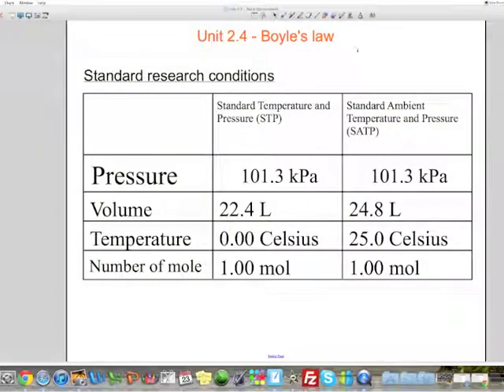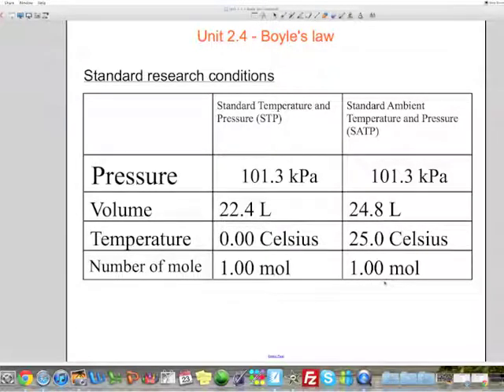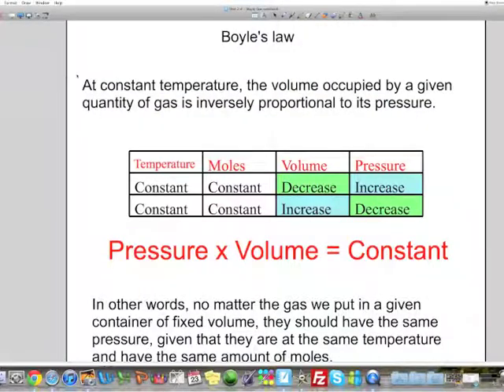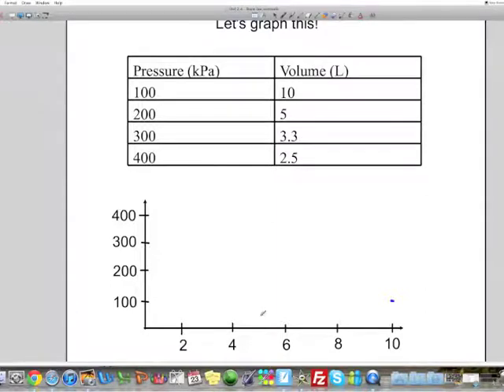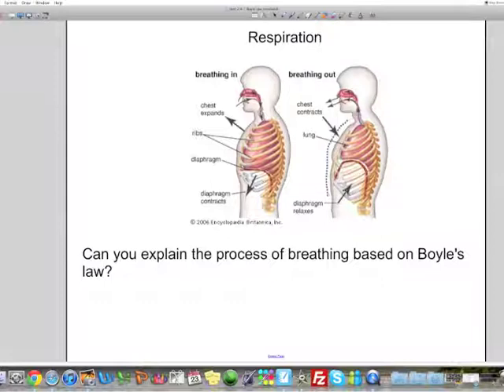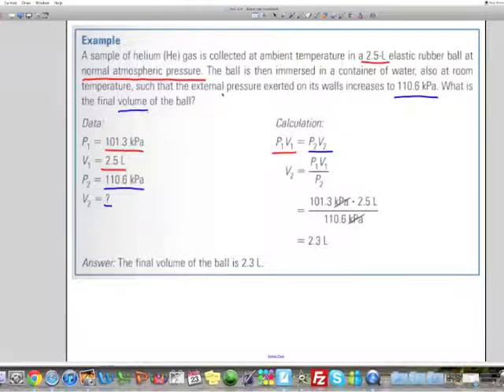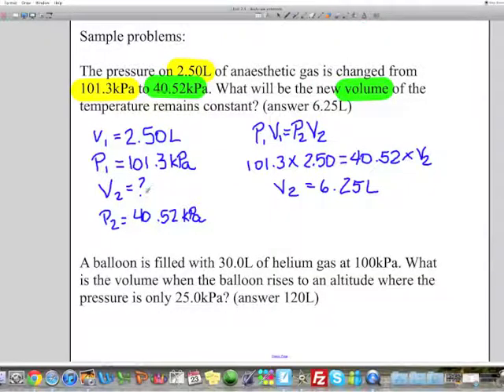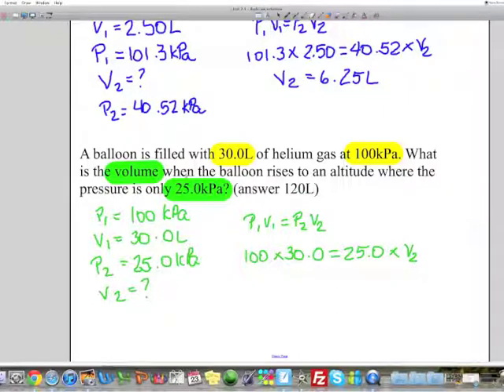Unit 2-4 - Boyle's law